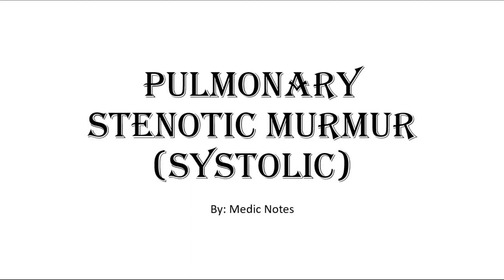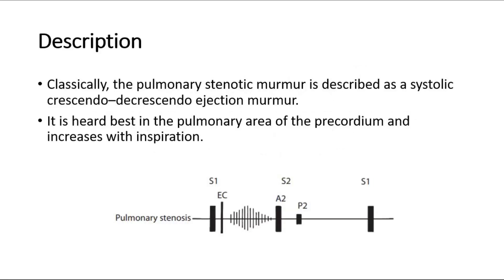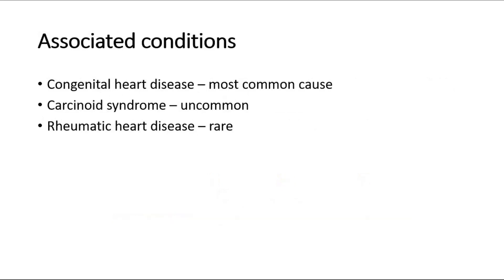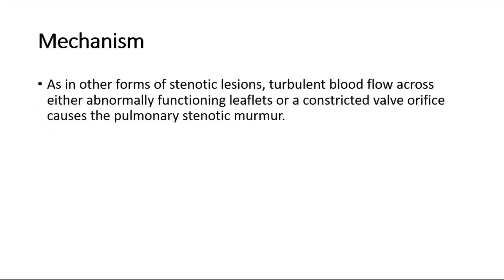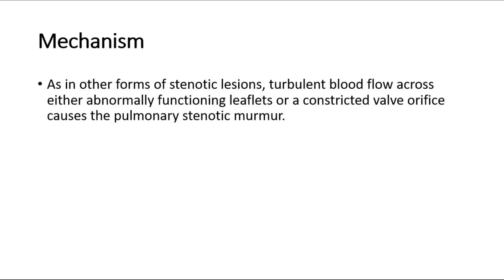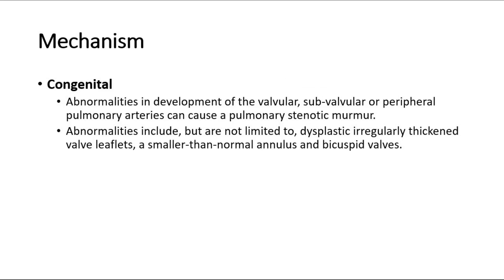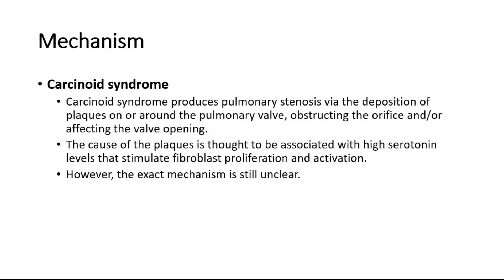Pulmonary stenotic murmur - description, causes, pathophysiology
Pulmonary stenotic murmur is a type of heart murmur that is heard during a physical examination of the heart and lungs. It is caused by a narrowing (stenosis) of the pulmonary valve, which is the valve that regulates blood flow from the right ventricle of the heart to the pulmonary artery and lungs.

The murmur is typically heard as a harsh, crescendo-decrescendo sound that occurs during systole (when the heart is contracting) and is best heard over the left upper sternal border. It may also be accompanied by a thrill, which is a vibrating sensation felt by the examiner over the same area.

The severity of the pulmonary stenosis can be graded by the intensity of the murmur, with more severe stenosis producing louder and longer murmurs. Pulmonary stenosis can lead to symptoms such as shortness of breath, fatigue, chest pain, and fainting, especially during exertion.

Treatment of pulmonary stenosis depends on the severity of the stenosis and the presence of symptoms. Mild cases may not require any treatment, while more severe cases may require medication, balloon valvuloplasty (a minimally invasive procedure to widen the valve), or surgery to replace the valve.